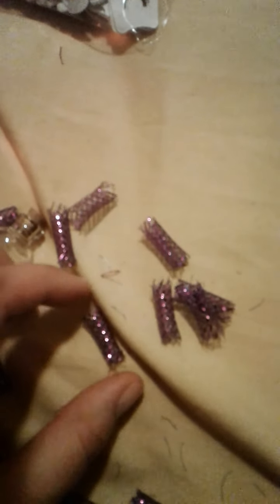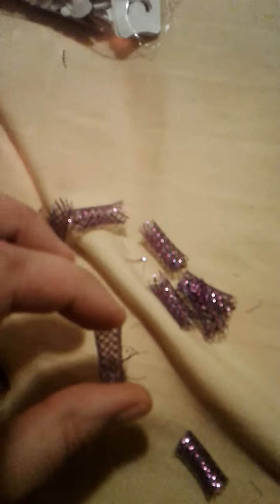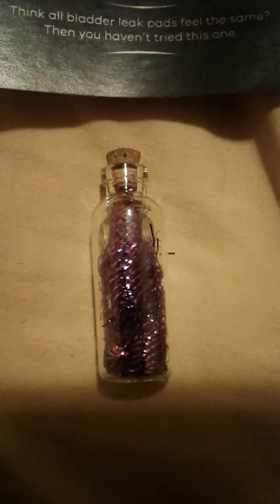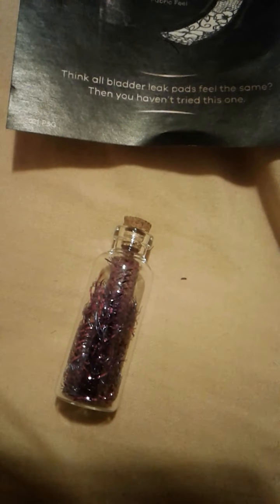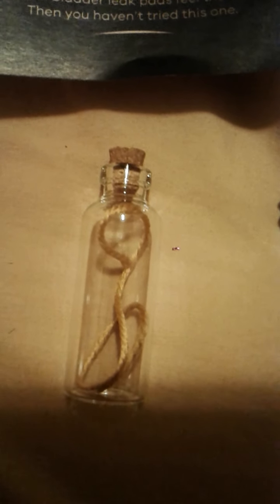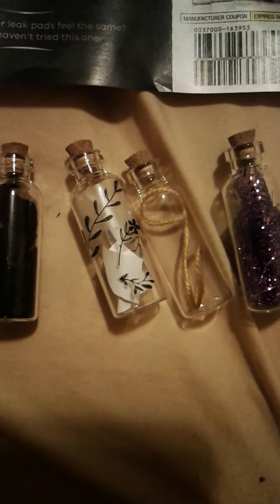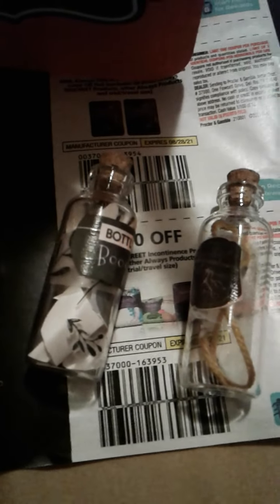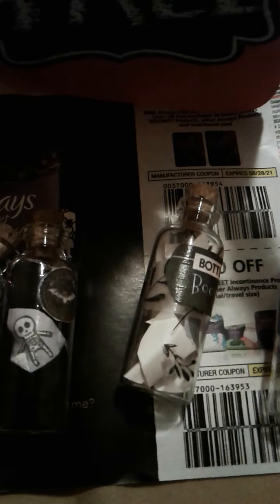DOLLAR TREE Spooky Halloween DIY